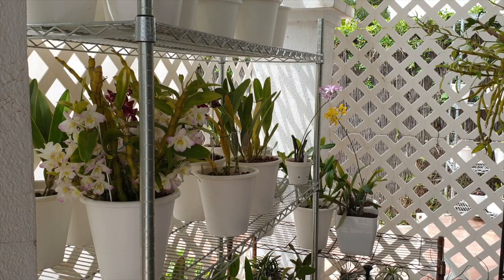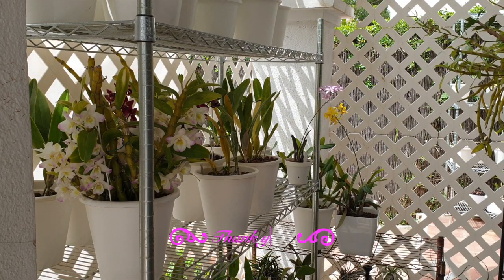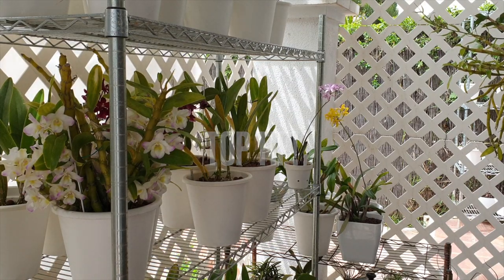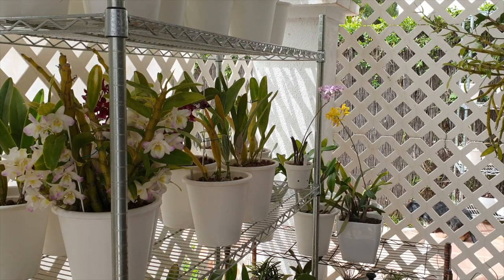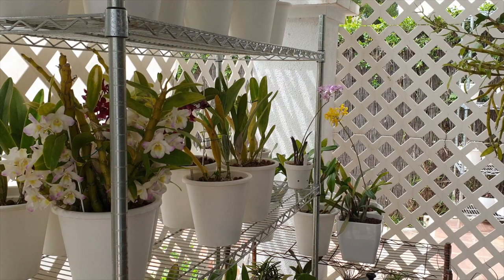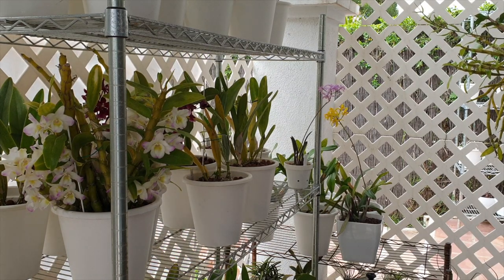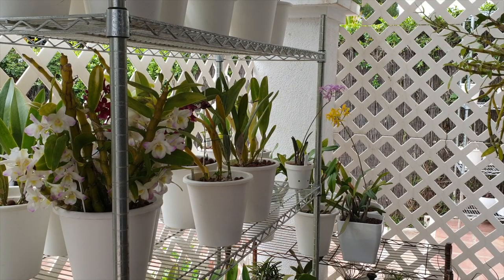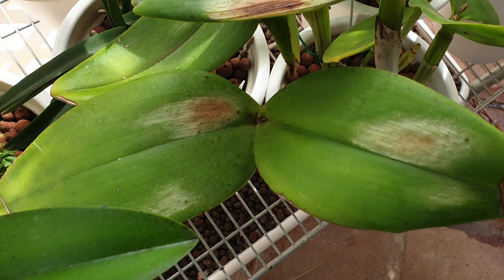8 of my TOP TIPS for HARDENING OFF orchids | Prepare orchids for NATURAL LIGHT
For some of us, the best time of year is here! Despite the threat of the great outdoors poses for our orchids, there is nothing better we can do but to give our orchids natural light. To start with, it poses some challenges... but, with some of the pointers in this video, I hope that you, too, can harden off your orchids to be ready for what the strong light has in store for them, these coming months!
My environment:
Mediterranean climate, hot summers / mild winters
45% - 85% humidity, with regular airflow
Thumbnail / Outro Image:   Bodum.westernscandinavia.org
Orchid growing supplies:
               Seramis, Akadama
Water: Reverse Osmosis
Insecticidal Soap
General PPM: 300 Summer, or in active growth
                          150 Winter, RO Water and KelpMax only